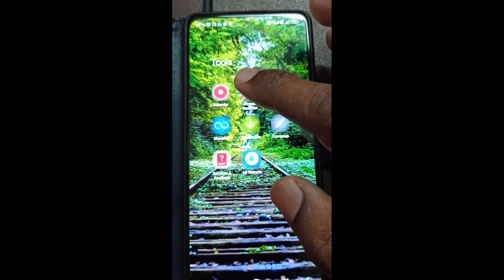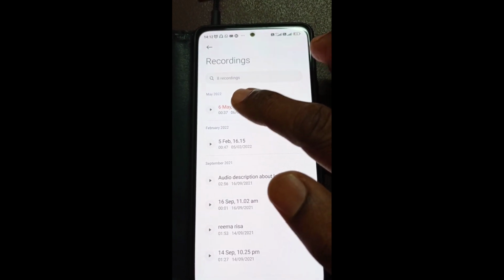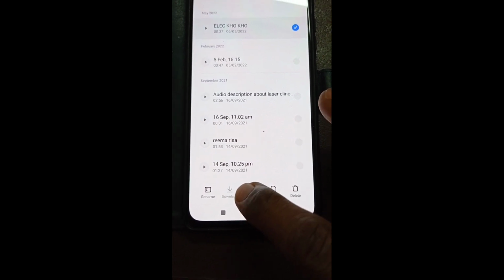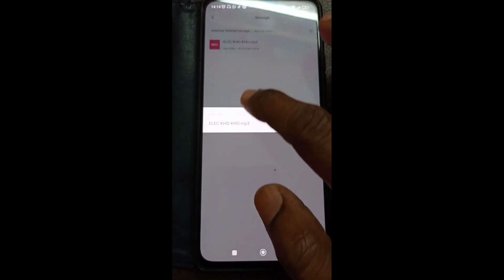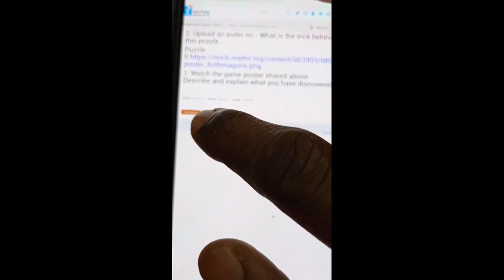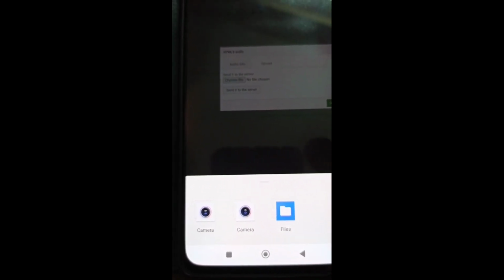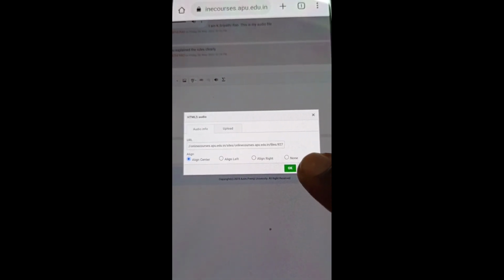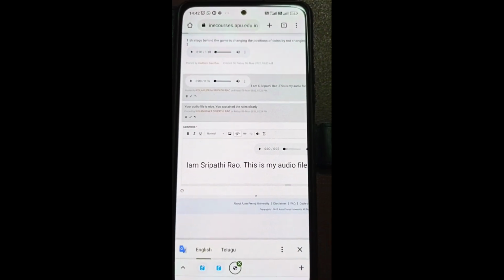How to upload audio files in ELEC tasks/AzimPremji University@sripathiraokolanupaka1508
@sripathiraokolanupaka1508 How to upload audio files in English language enrichment course program for Secondary school teachers. I K. Sripathi Rao S.A.maths Z.P.H.S. Kondamallepally. Iam one of the mentors of the ELEC program. Here are some steps to upload an audio file. (This is mentor's window. Mentee's window is different from mentor's window. )
1.Record the audio by clicking recording app iin mobile.
2. After recording is completed, rename it.
3.Copy it to a file manager
4. save in a folder. Make sure that uploading file should be in MP3 format.
5. Now open ELEC app
 click on TASK 2
6. You see some questions and Discuss icon
7. Now click on discuss
8. Now you will see a screen with different icons.
9. Click on mic button
10.Click on upload file
11. Click on chose file
12 . Automatically you go to  audio file.
13.Select required audio file
14.Click it
15Click on send it to the server in ELEC interface.
16..Now you can see the  URL of the audio
17.Click on Ok
write file name
18. Click on save. Now your audio file is uploaded.
Now you will see your audio file .